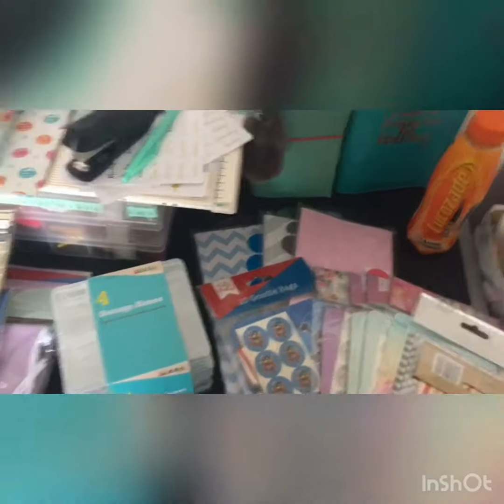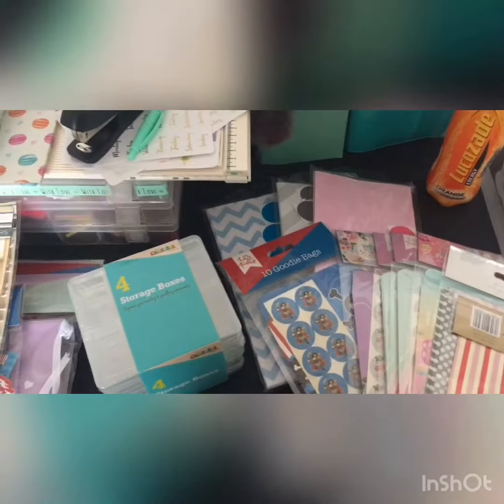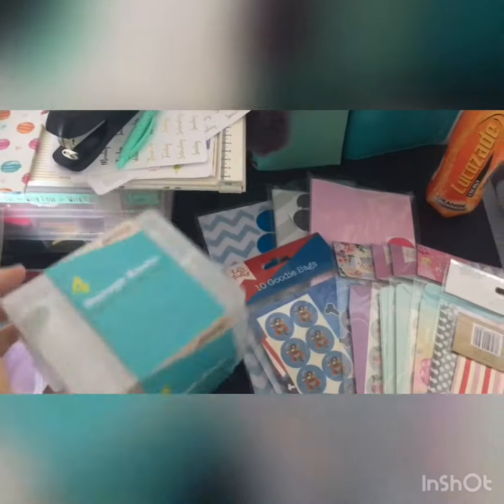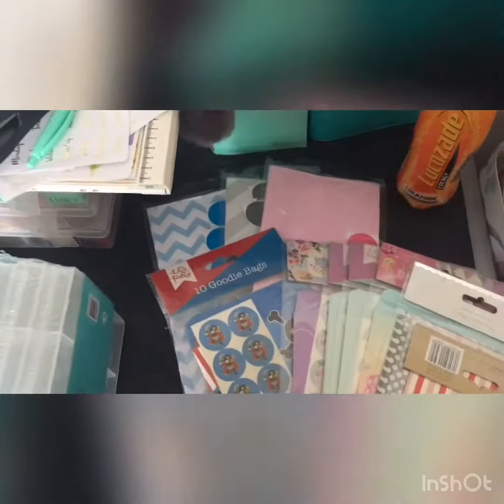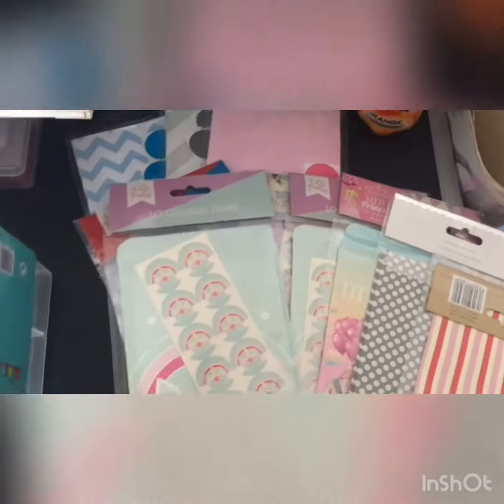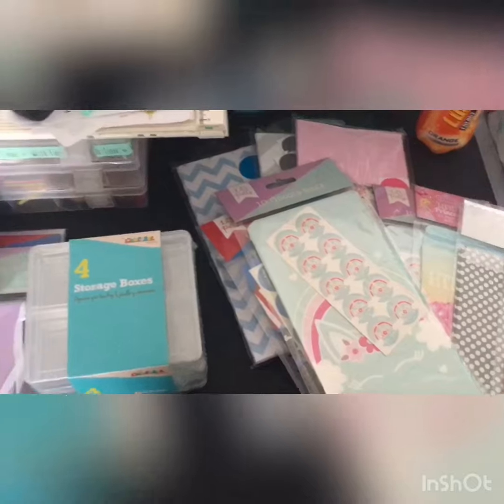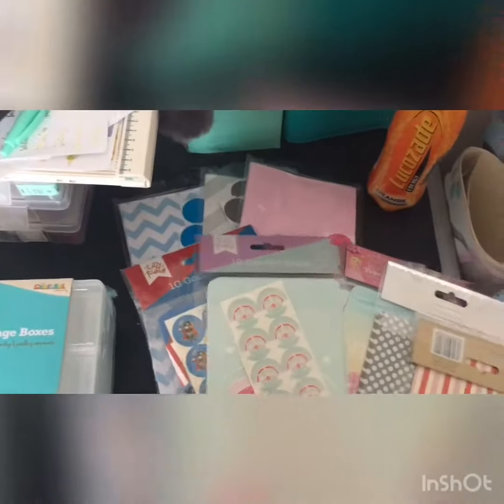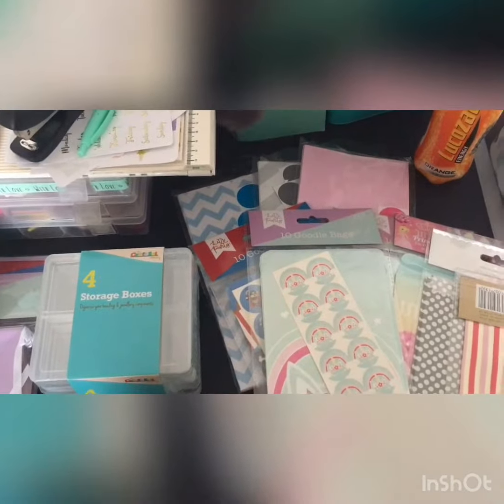Vr for michelle stratford- embellishment boxes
The lovely Michelle stratford here on youtube is doing another embellishment box swap! Please go click on the link below for all the info you need and hope you will join in! ** UK ONLY**